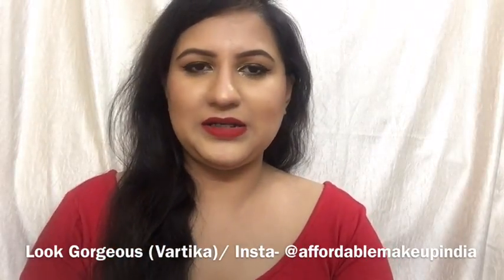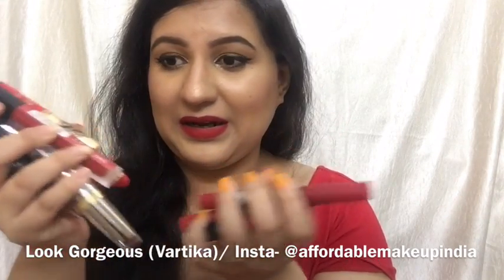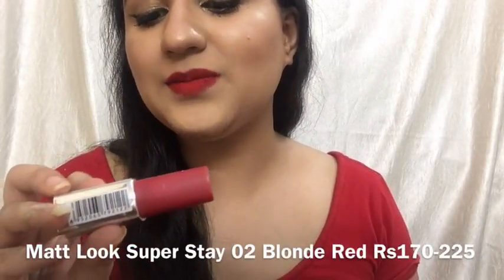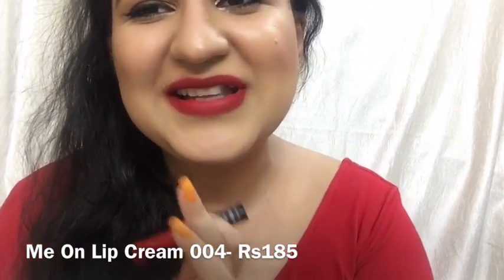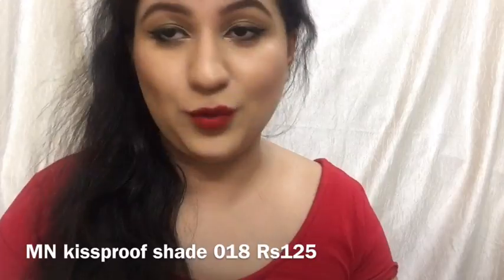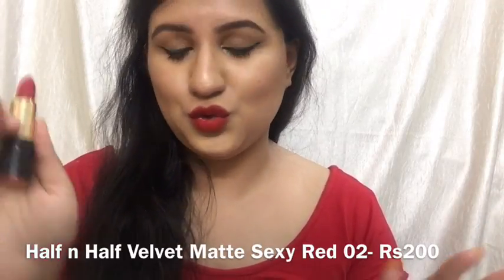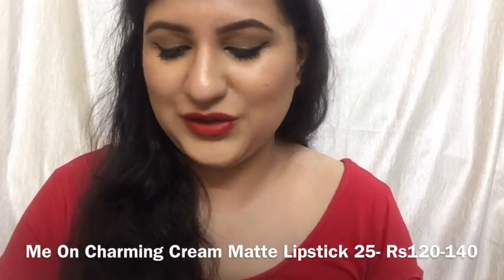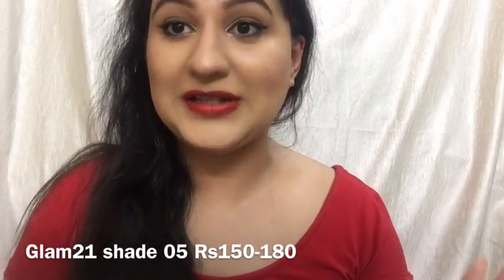Best Affordable MAC RUBY WOO dupes/ UNDER RS200 Red Lipsticks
Prices as per shown in video

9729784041 (only for placing order, NO cash on delivery)
Advance payment by bank,neft,imps etc, paytm accepted, money order

Hi, this video contains few of currently available products
U can place ur order as per the video
Process of buying from me is explained in starting 5minutes

Buy from me if you trust me bc NO cod is there
Advance payment
Shpping on total order Rs65-75

Paytm, online banking, bank transfer